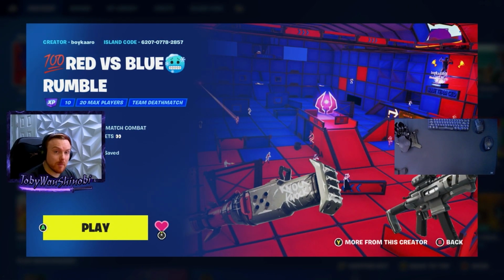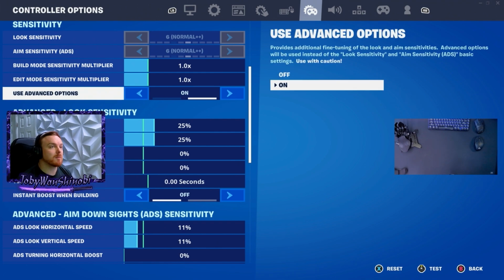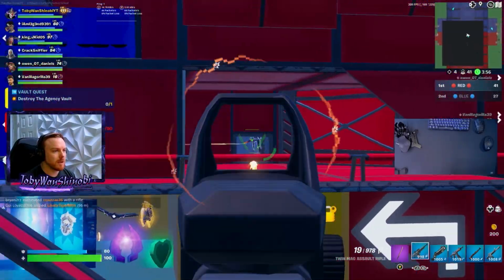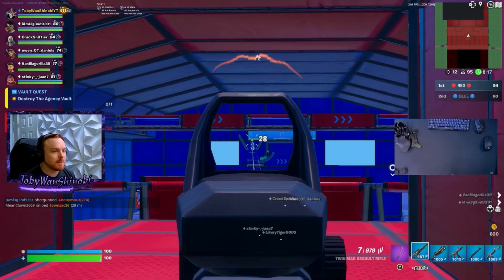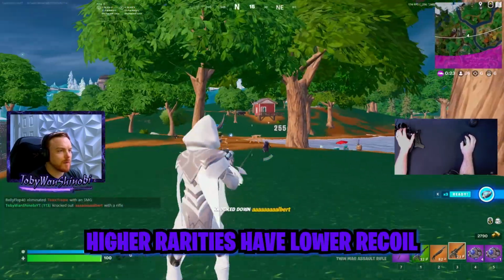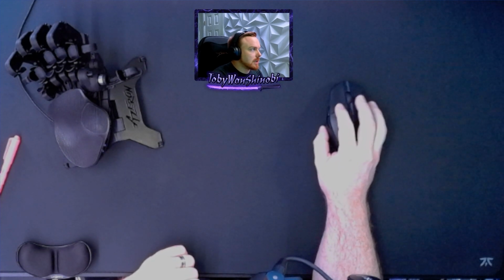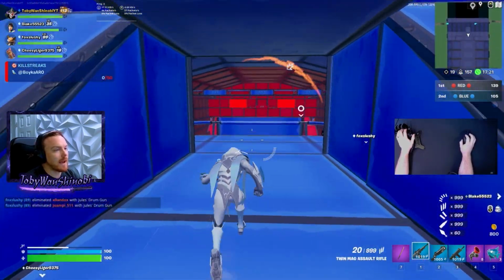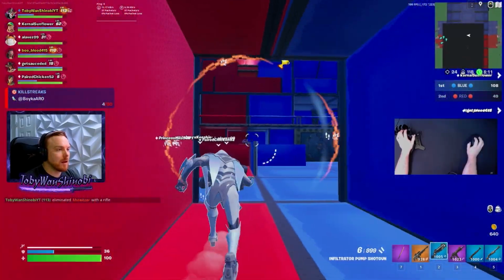How to SHRED with the Twin Mag AR (Controller and Mouse) - Fortnite Tips and Tricks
Improve your aim with the twin mag ar assault rifle in chapter 4 season 4 of Fortnite. Get good aim quick with these simple tricks.